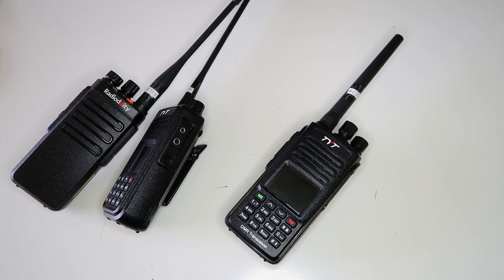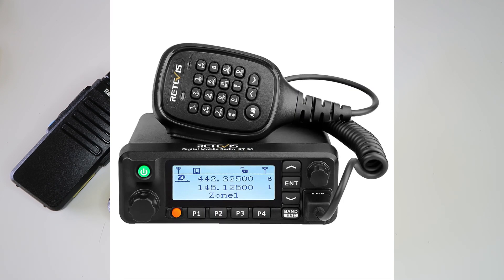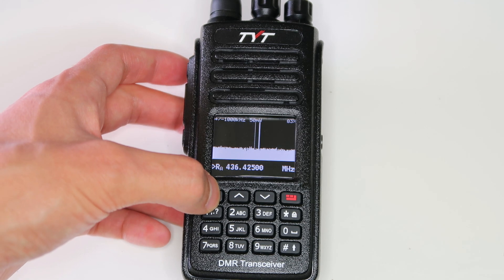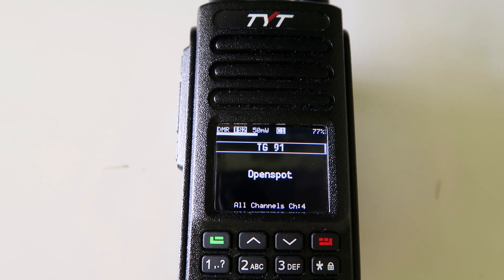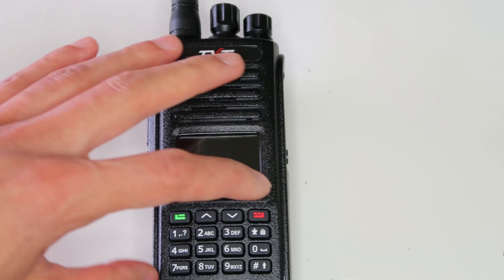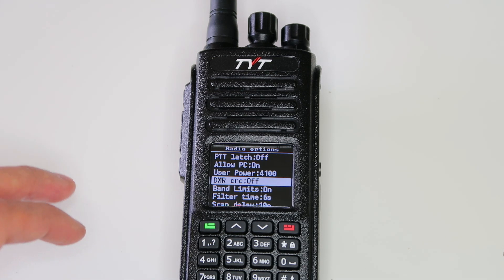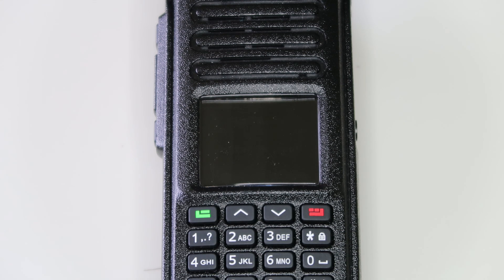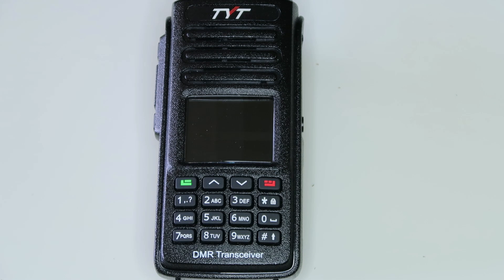If you have a dual band DMR radio you have to see this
Timestamps:
0:00 Intro and list of radios
1:52 The Reveal
2:19 Features - bandscope
3:12 DMR audio levelling
3:36 Talker alias
4:16 Power levels
4:51 Satellites
5:11 Hotspot
5:27 Features for scanning
7:24 Interface
8:38 Missing features
9:08 Summary